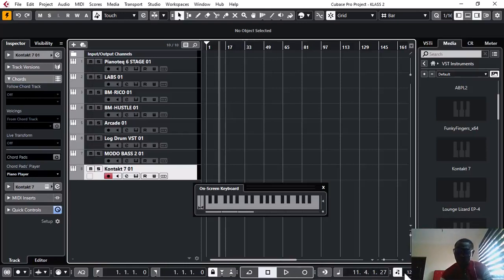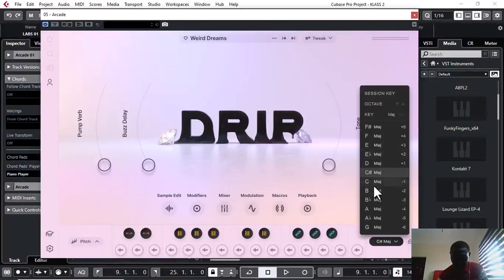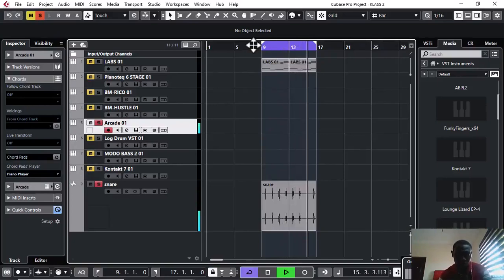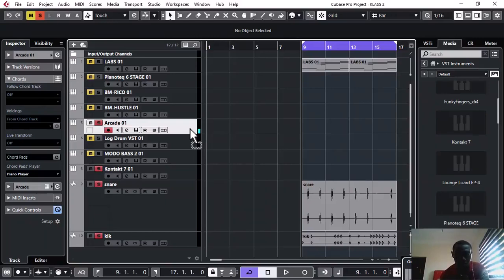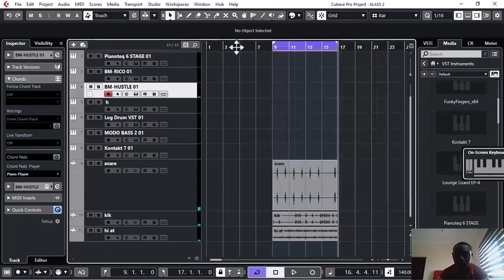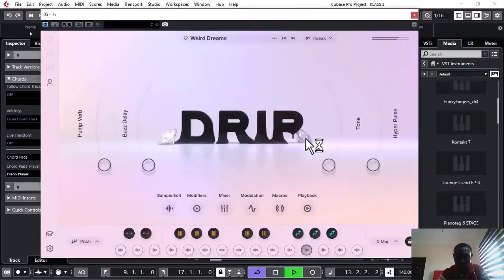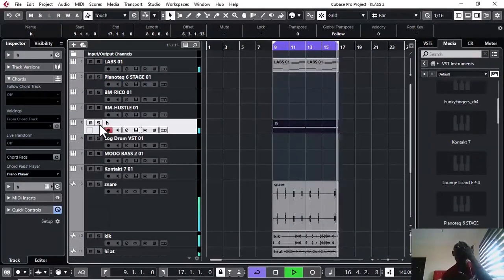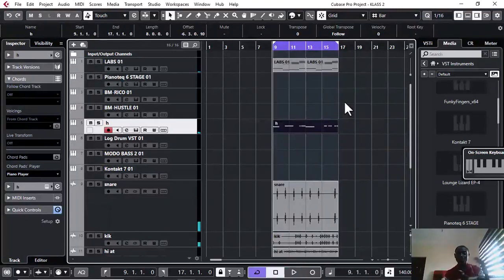making trap beat with cubase 10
Step by step to making trap beat with cubase 10